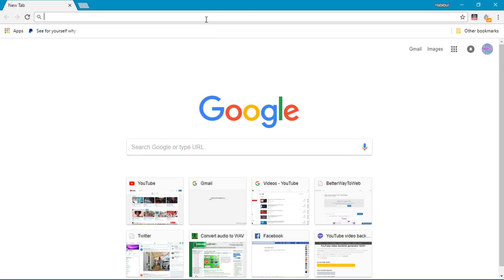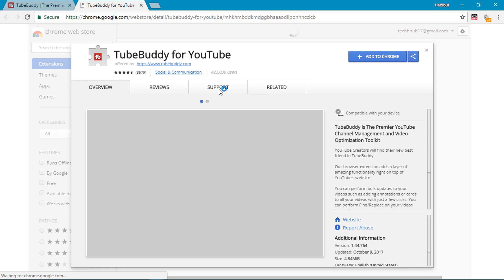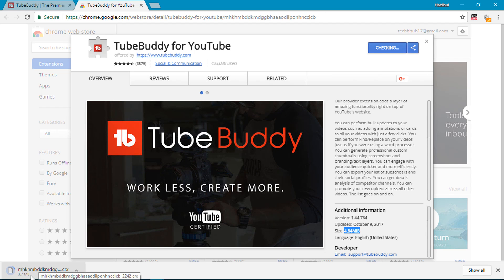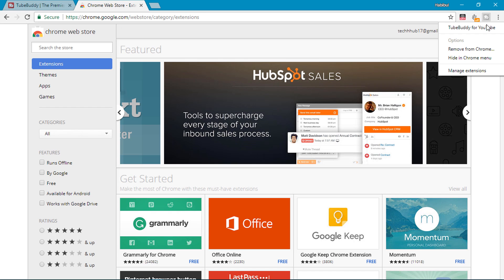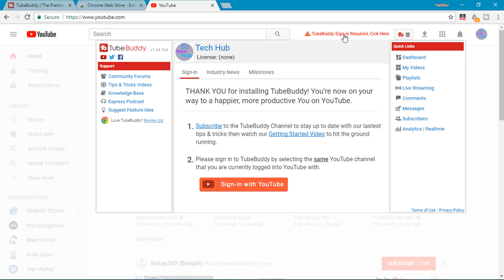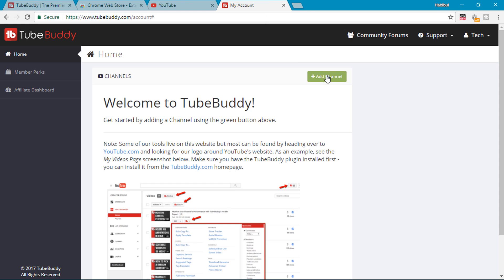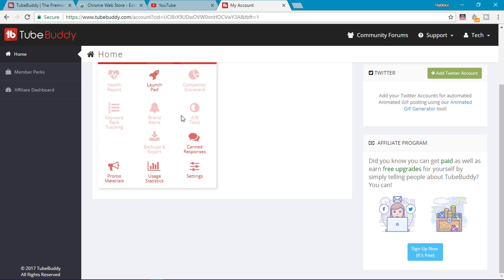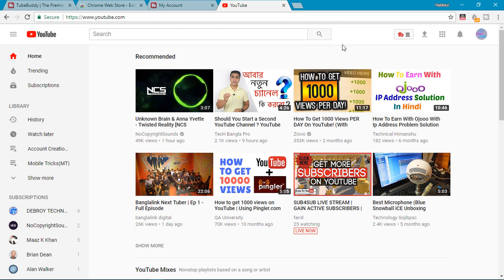How to Install Tube Buddy on Google Chrome(কিভাবে Tube Buddy ইন্সটল করবেন)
Hello learners! here is my new bangla tutorial. Today i am gonna show you"How to Install Tube Buddy on Google Chrome(কিভাবে Tube Buddy ইন্সটল করবেন)".Yes!Today i am showing you guys how to install TubeBuddy extension on Google Chrome.New youtubers have to watch this tutorial.Tube buddy is a great tool for ranking your video on youtube.I upload more tutorial about tube buddy further.So guys follow the simple steps and start ranking your youtube video faster,

I think this video is very helpful for all of you.Hope you guys enjoyed this video.For more tricky video please subscribe my channel and press the bell button for notification about newest arrival.

More Bangla Tutorial

And many more tricky video are waiting for you.Subscription link is right below

MUSIC CREDIT